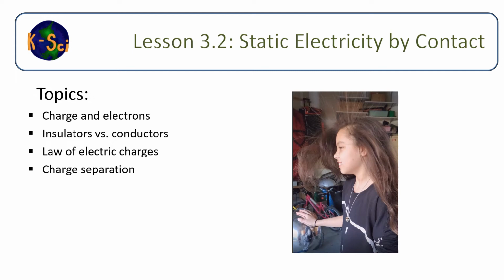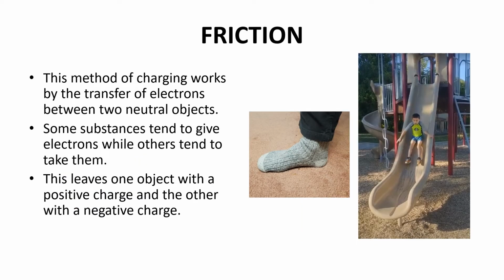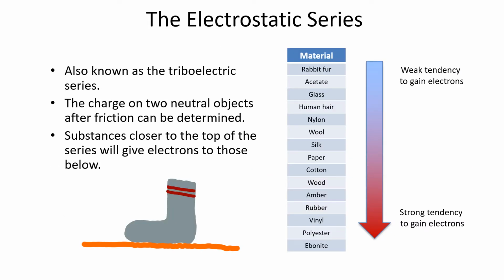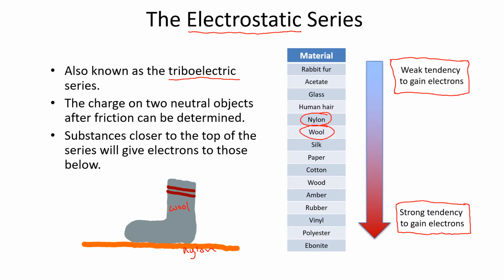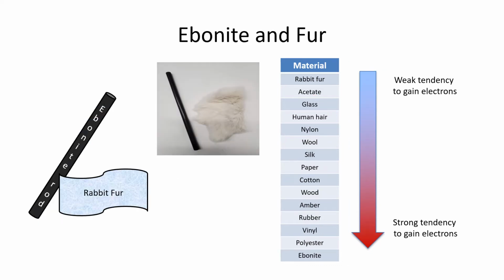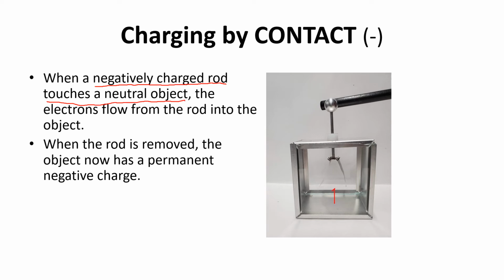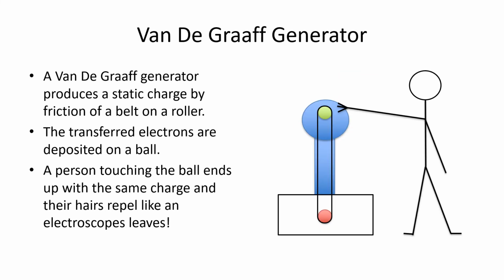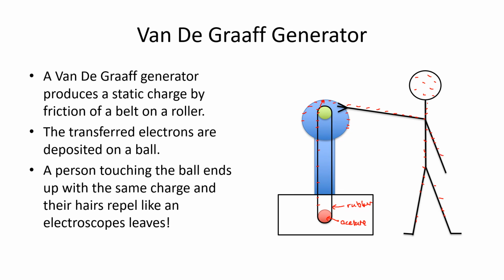Electricity Lesson 02: Static by Contact